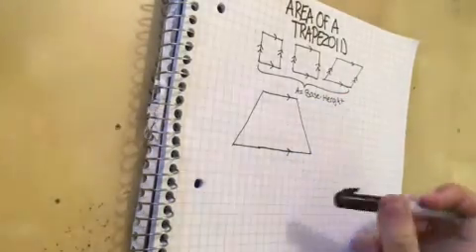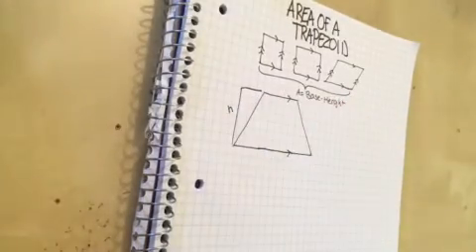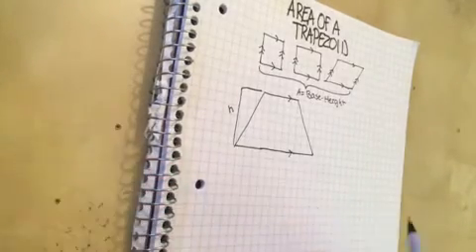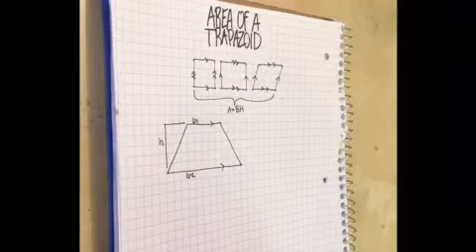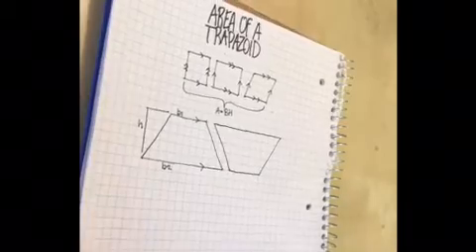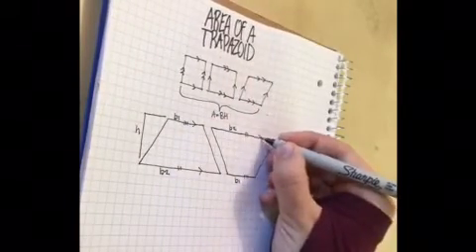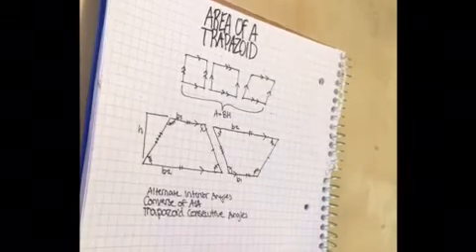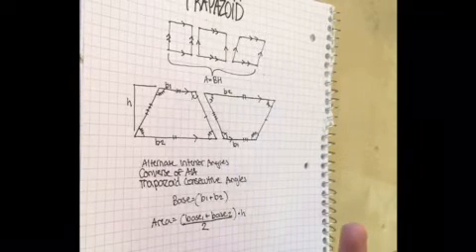Trapezoid Area Formula Explanation